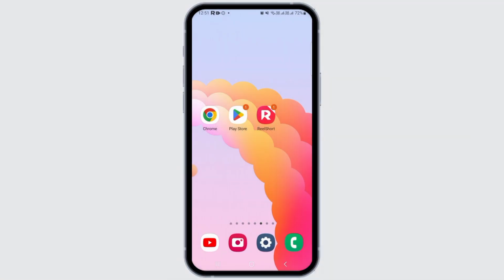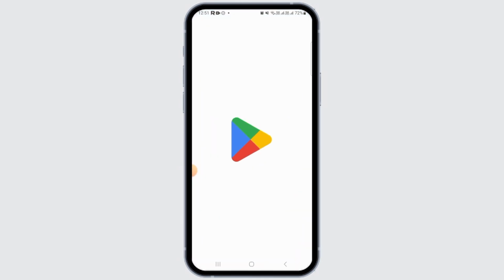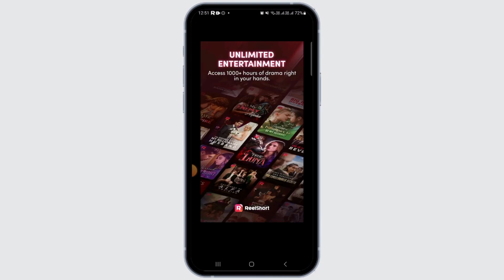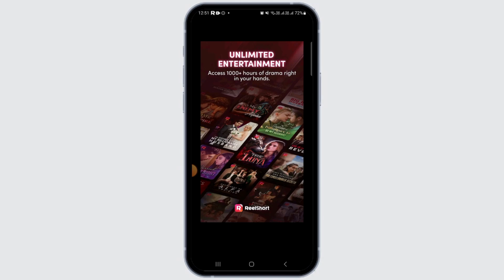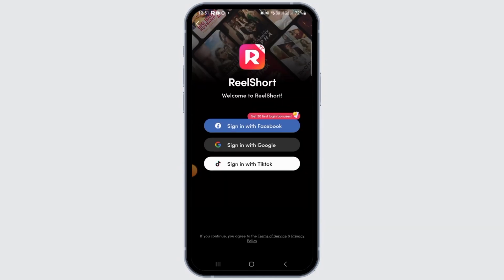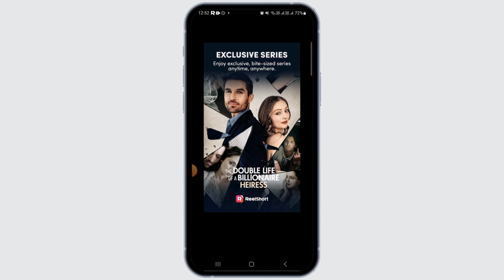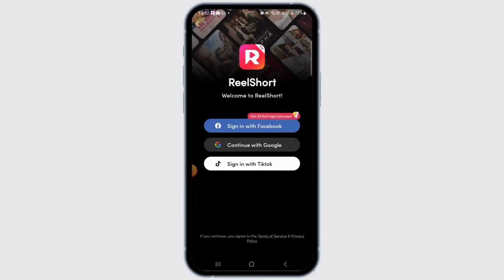How to Login or Sign up on Reelshort App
Are you searching for a way to login or sign up on the Reelshort app in 2024? This easy guide provides step-by-step instructions on accessing your account or creating a new one on the Reelshort app. Follow this straightforward process to start using the app and enjoy its features.

In this tutorial:
0:00 - Introduction
0:05 - How to Login or Sign Up on Reelshort App (EASY)

Learn how to effortlessly login or sign up on the Reelshort app in 2024 with this simple guide. This video covers both login and sign-up processes, helping you get started with Reelshort’s features quickly.

Get started with the Reelshort app easily by following this guide!